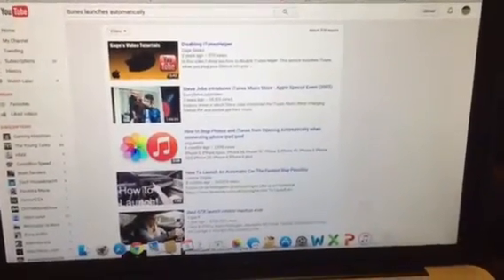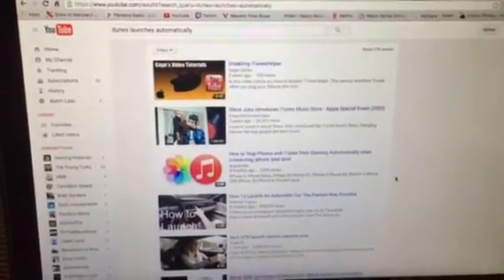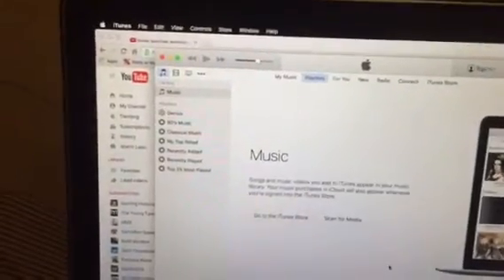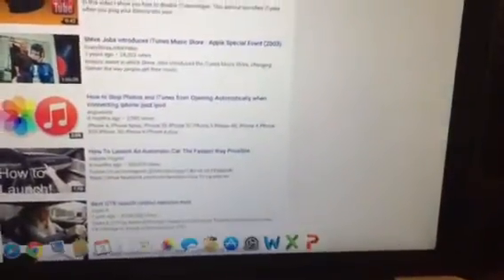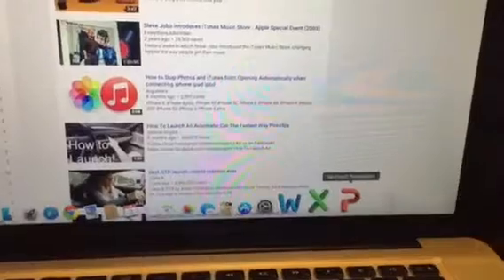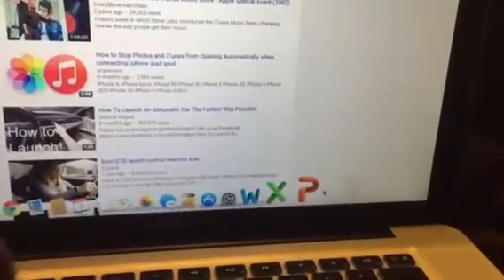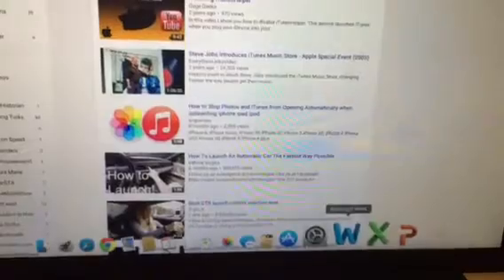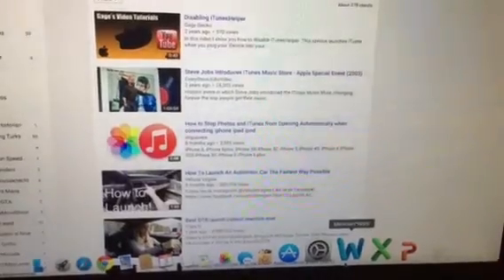MacBook Pro headphone jack causing ITunes to Launch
-1
down vote
so i was having this issue with my macbook where it was launching Itunes as soon as my headphone jack was plugged in. i called Apple and they helped me disable it, video is just to show what was happening to my computer... here is how I fixed the issue.

OPEN FINDER
GO TO APPLICATIONS

HIGHLIGHT ITUNES

RIGHT CLICK ITUNES AND CLICK "GET INFO"

UNLOCK SHARING PERMISSIONS BY CLICKING ON THE "LOCK ICON" BOTTOM RIGHT AND PUTTING IN YOUR LOG IN PASSWORD

WHERE IT SAYS "EVERYONE", SELECT THE DROP DOWN BOX AND SELECT "NO ACCESS"

LOCK THE "LOCK ICON"

RESTART (not necessary)AND PROBLEM SOLVED (FOR ME).

P.S. you will not be able to open itunes until you undo this process, hopes this help.